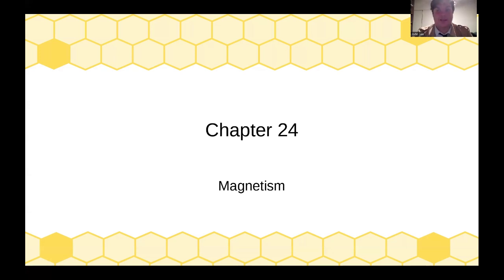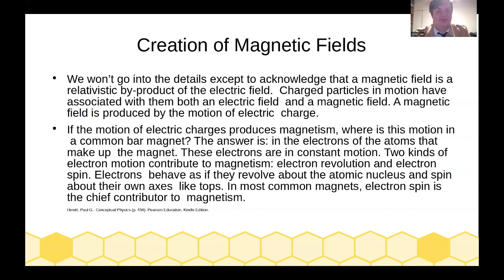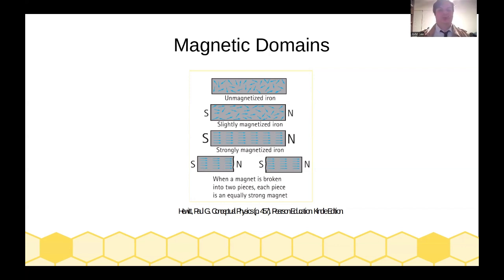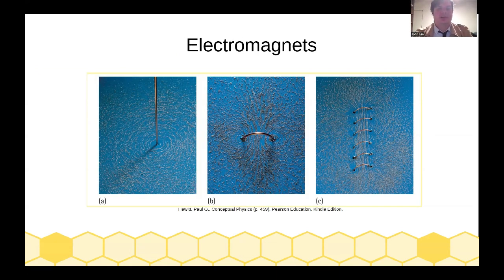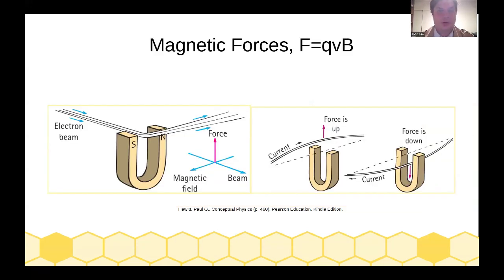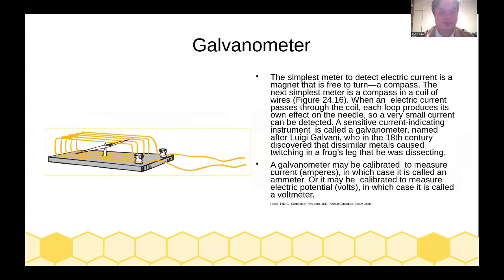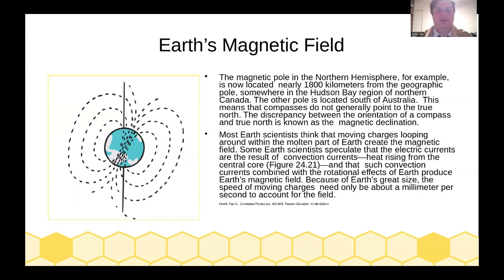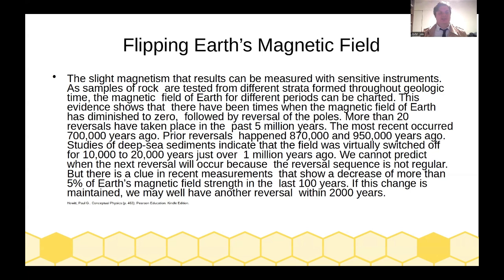Chapter 24 Magnetism